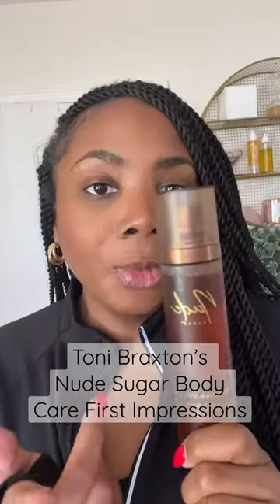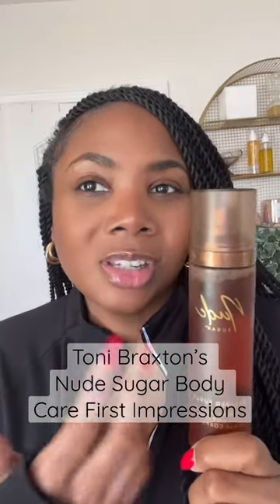Toni Braxton’s Nude Sugar Products 1st Impressions: Love it or Hate it